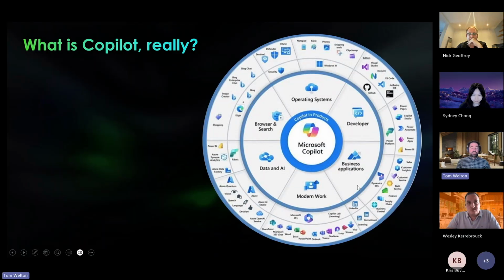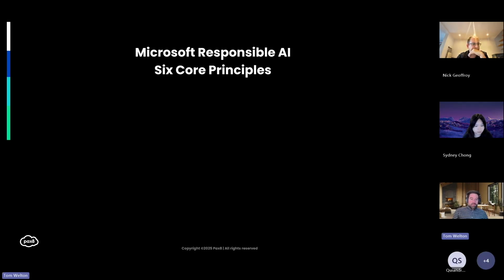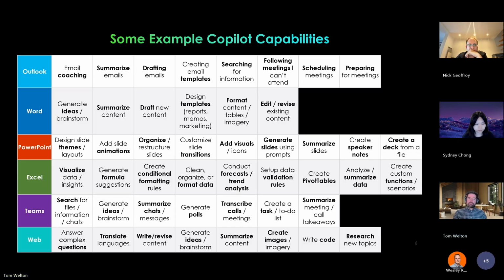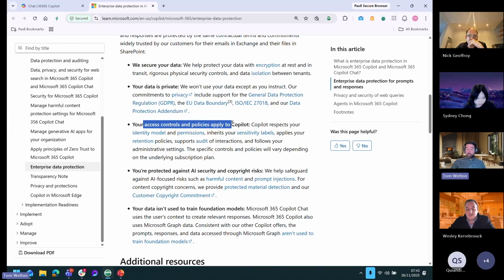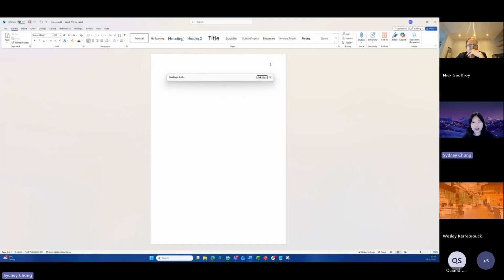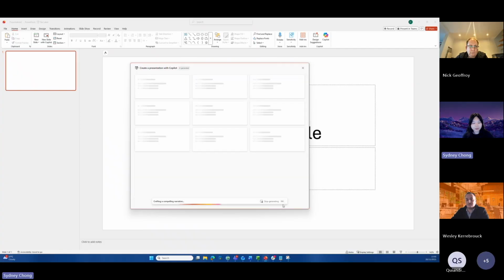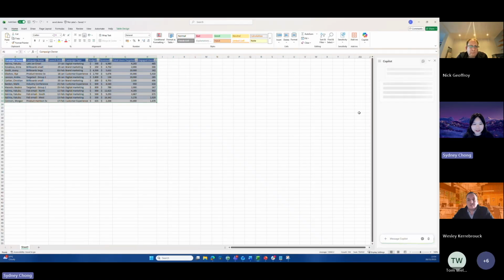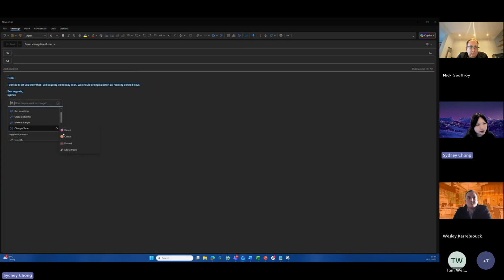Mastering Microsoft Copilot – Practical AI for SMBs (Live Session & Demo)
In this session, recorded during The IT Roadmap to 2026, we dive deep into Microsoft Copilot and how real-world SMBs can use AI to streamline work, boost productivity and reduce operational pressure.

This is not a hype-driven talk — it’s a practical, scenario-based walkthrough of what Copilot actually delivers inside Microsoft 365.

What you’ll learn in this session:
🔹 How Microsoft Copilot transforms daily workflows in Outlook, Teams, Word, Excel & PowerPoint
🔹 Real SMB scenarios: drafting emails, analysing data, documenting meetings, and automating repetitive tasks
🔹 AI best practices: prompts, structure and adopting Copilot across teams
🔹 Security & compliance considerations for AI in the workplace
🔹 How small and medium businesses can start using AI safely — without huge budgets or complex projects

About the speakers:
Presented by Tom Welton & Sidney Chong (Pax8) — Senior Presales & Solutions Engineer with 8+ years of experience across EMEA/APAC.

Known for his human-centric approach, scenario-based demos and clear explanations of complex AI concepts.

Business leaders, IT managers, consultants and SMB professionals who want to unlock Copilot’s potential and make AI work for their organisation — today.

Want to take the next step?
Network-IT supports SMBs with Copilot onboarding, licensing, training and long-term AI strategy. Visit network-it.be for more info.